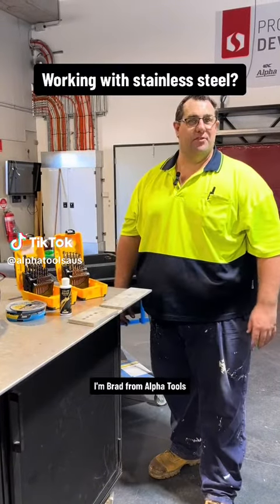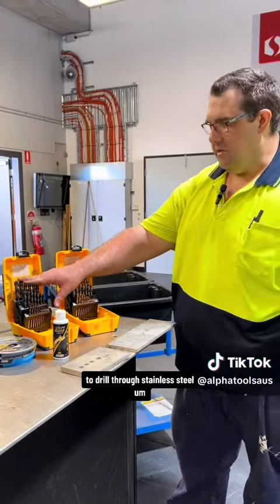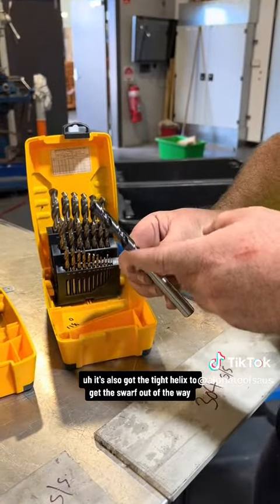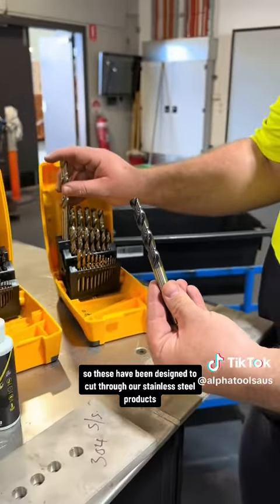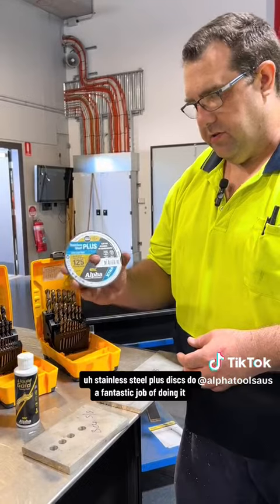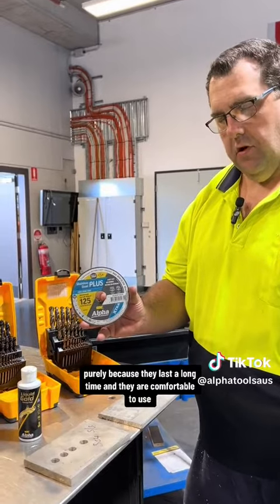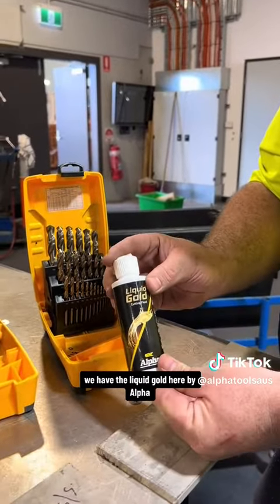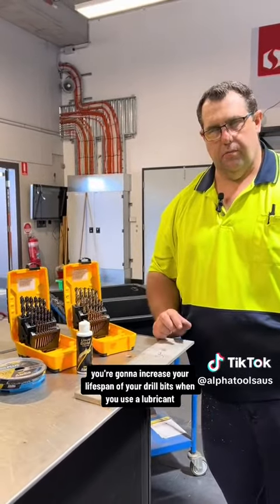Working with stainless steel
How many times does Brad say Stainless Steel? 😜